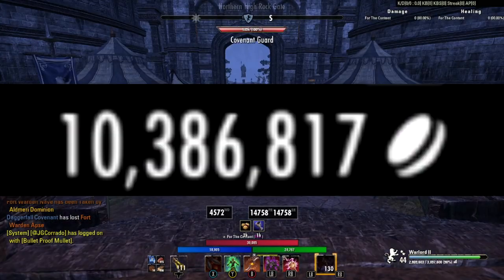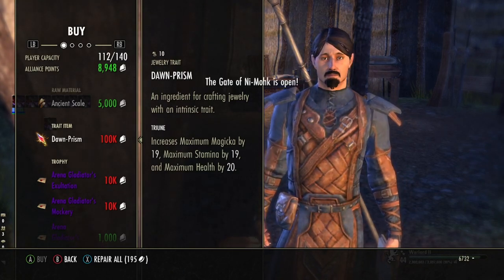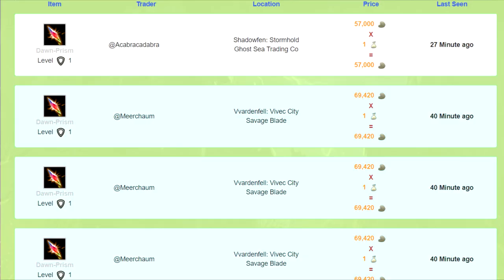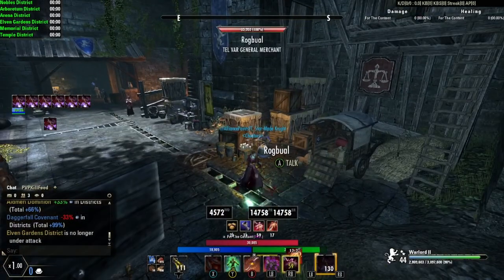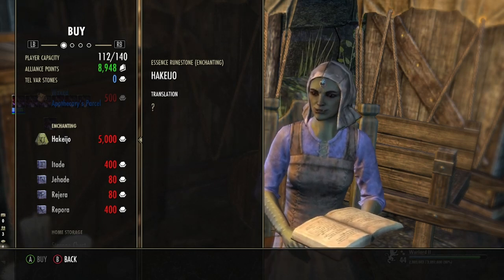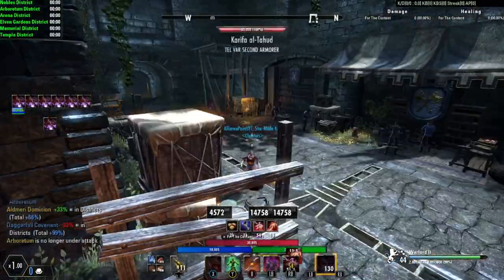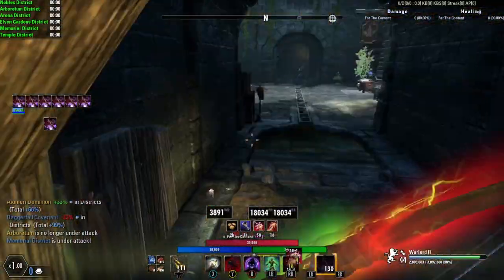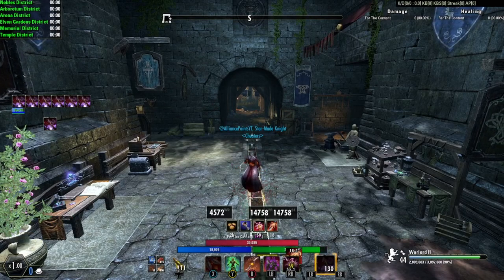*NEW 2022* Best Methods to make Gold in ESO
How to get a lot of gold in Elder Scrolls online today i'll show you the methods i use everyday to stay geared and have a wealthy income!
How to get Gold ESO